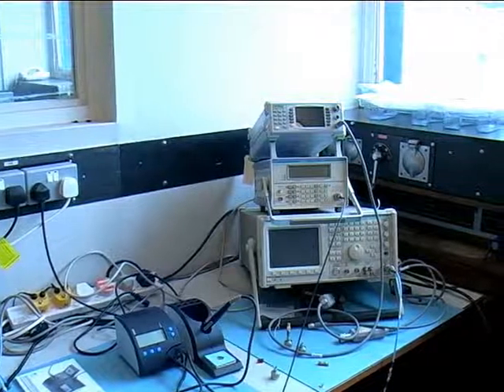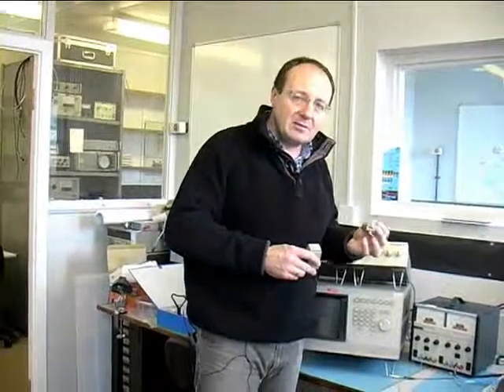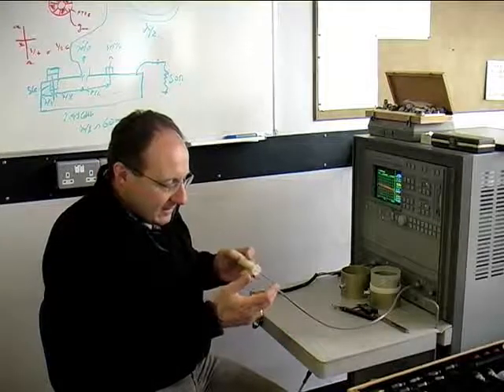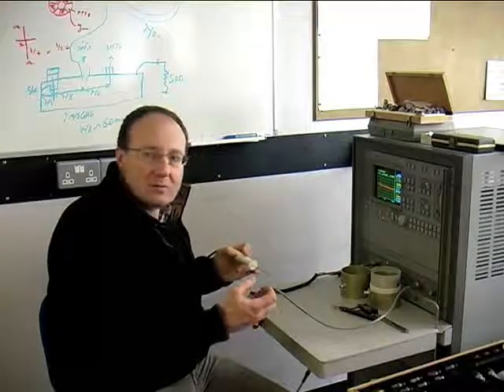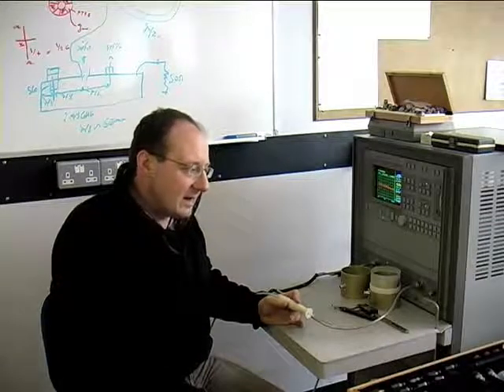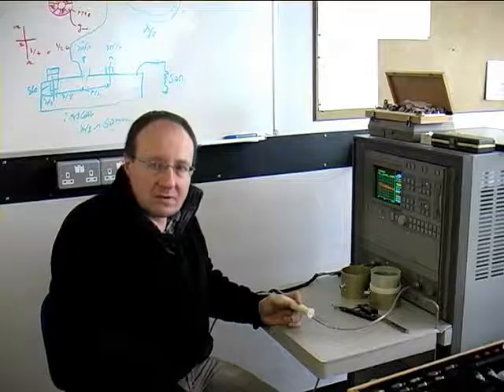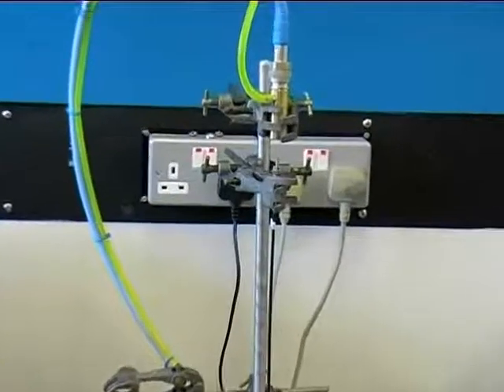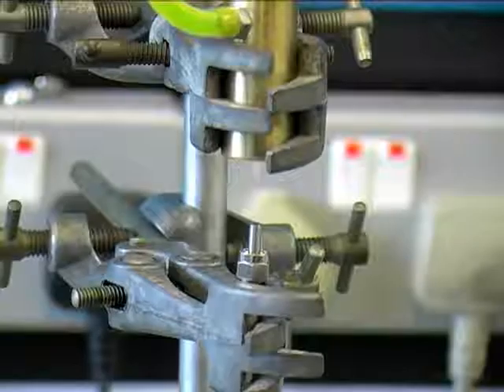Medical Microwave Systems Research Group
The MMS Research group is developing new systems that makes use of focused thermal and non-thermal high frequency microwave and millimetre (mm) wave energy that can be directed into biological tissue in a controlled manner to produce a range of clinically useful effects.

These effects range from the denaturing of proteins to destroy cancerous tissue, to the enhancement or reduction of cellular growth that has a range of potential applications.